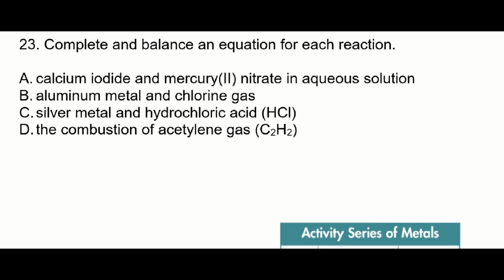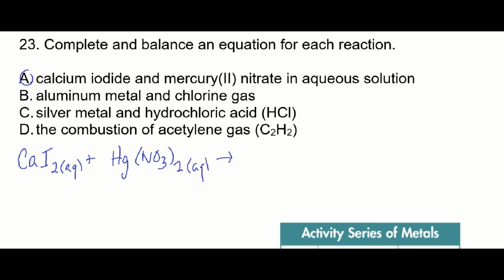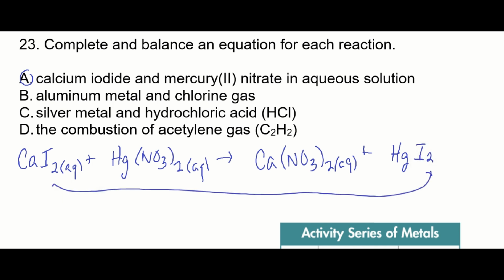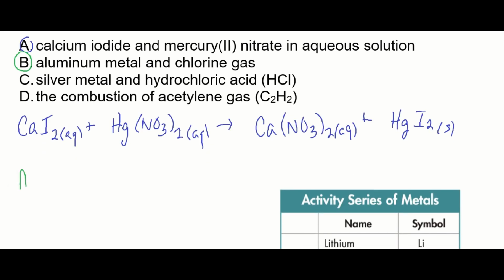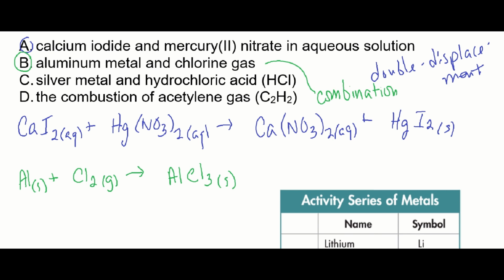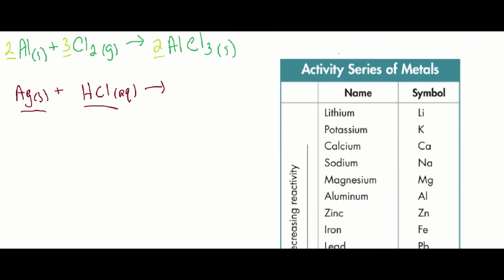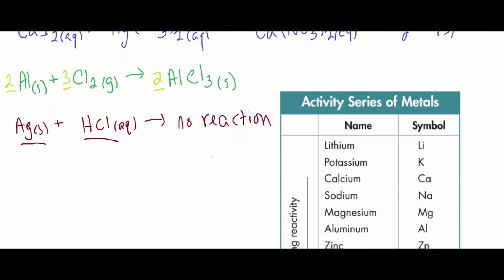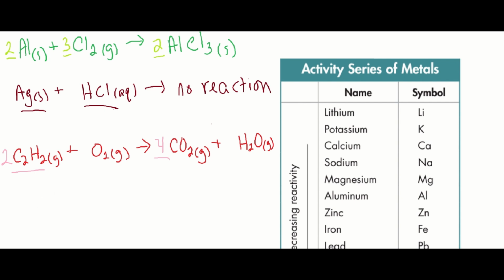23. Predicting Products and Balancing Chemical Equations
Chapter 11, Problem 23:
Complete and balance an equation for each reaction.
a. CaI2(aq) + Hg(NO3)2(aq) = (HgI2 precipitates).
b. Al(s) + Cl2(g) =
c. Ag(s) + HCl(q) =
d. C2H2(g) + O2(g) =